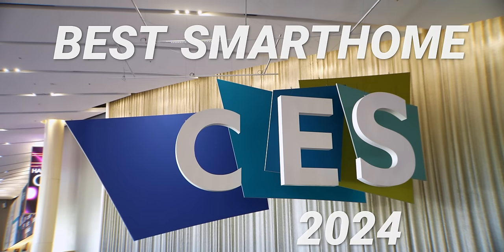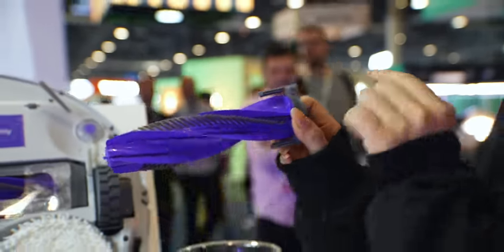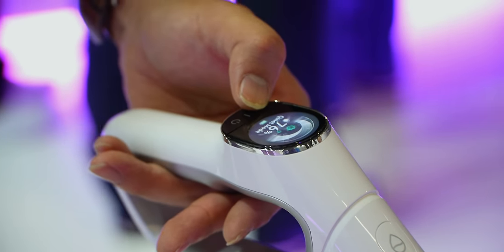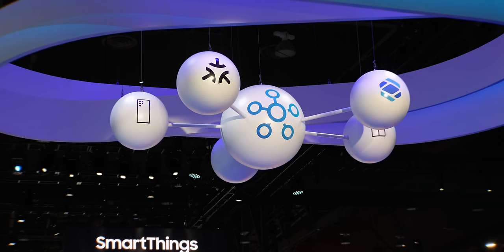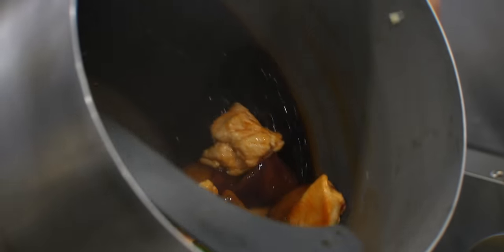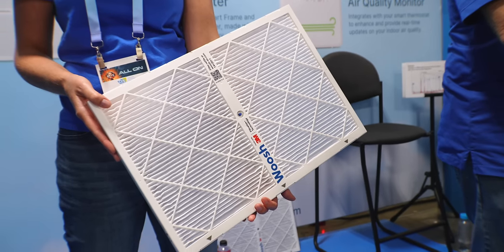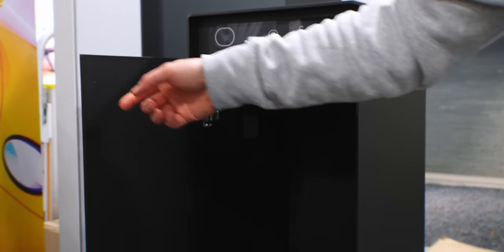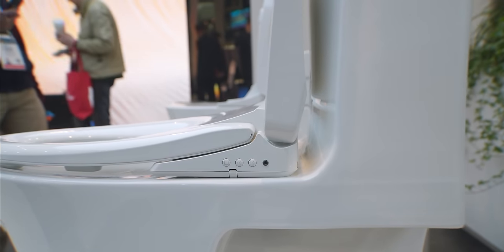20 Best Smart Home Tech I saw at CES 2024!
Ultimate Smart Home Tours will continue after a remodel in 2024 but I wanted to check out the Best of the Best Tech here at CES 2024 to get ideas! Get $300 discount on Narwal's 2024 smart home lineup

$300 discount, pair of mop pads, dust bag every quarter for a year, tote bag with surprise gift is only available with early bird pricing so grab one now!

Best smart home tech, smart home ideas and smart home setups are coming soon on the channel. All opinions and experiences are my own and no edits were made to the content by any brand on this tour. Really loved the moss lab airpurifier and the best robot vacuum might be here with the Freo X Ultra. Kohler Numi 2.0 is a dream!